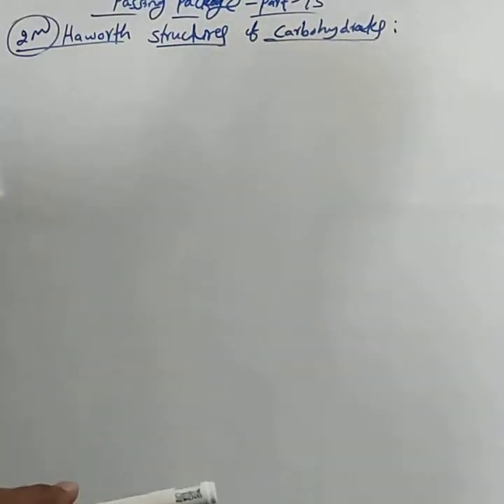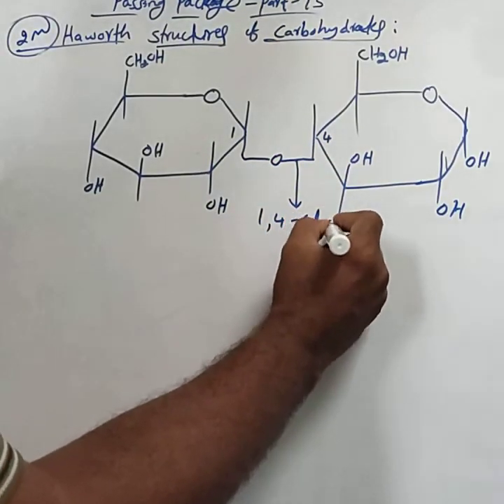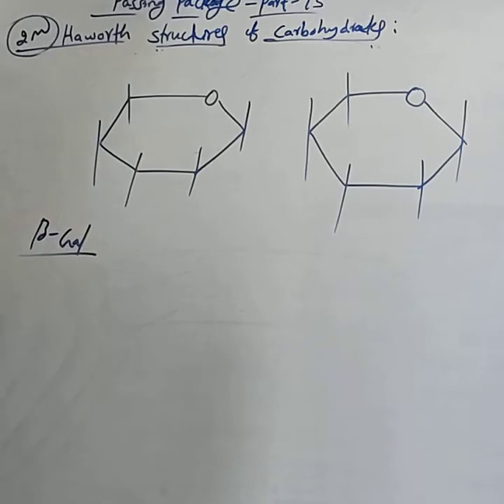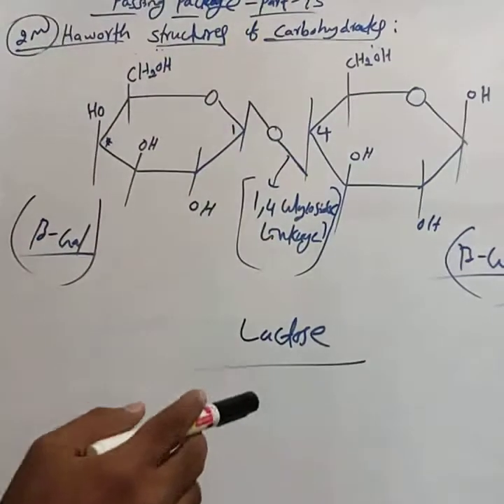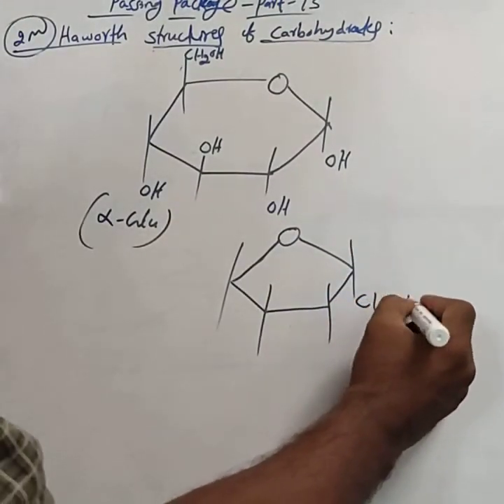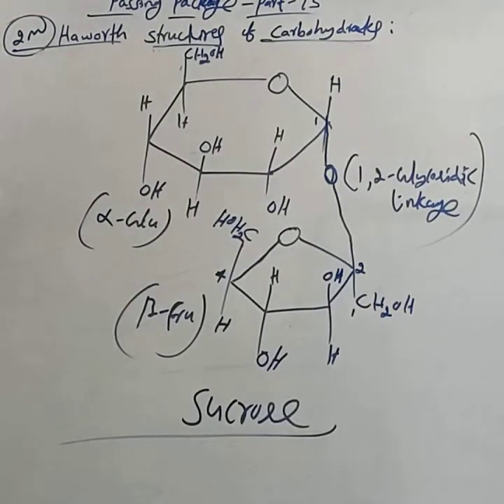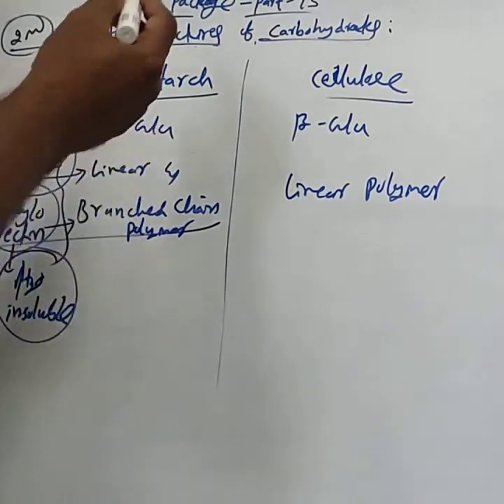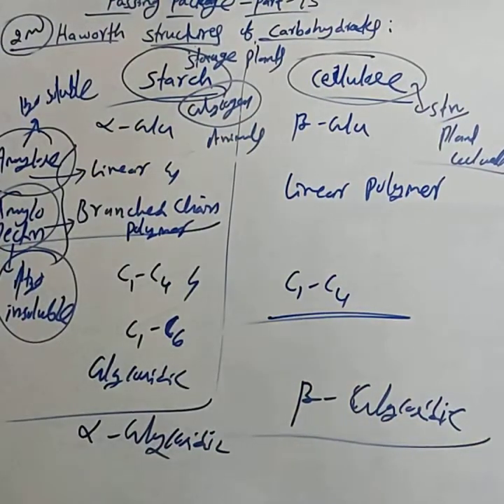Passing package part. --- 14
Haworth structures of disaccarides